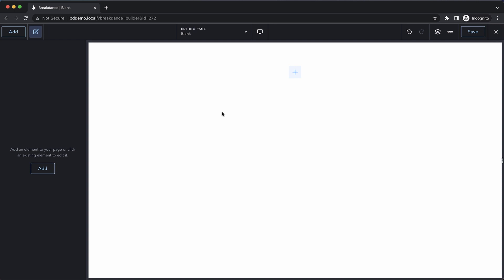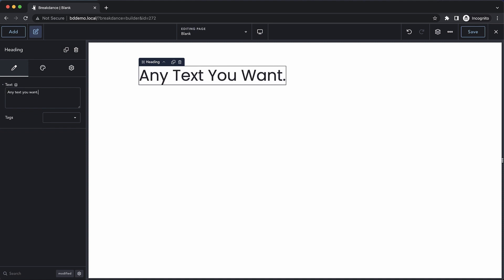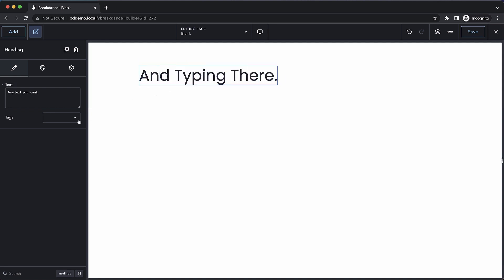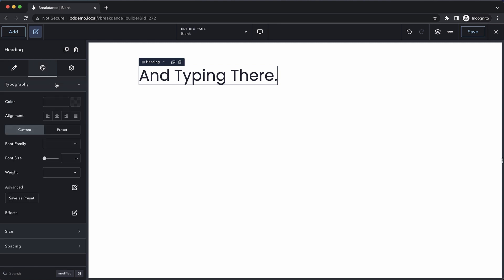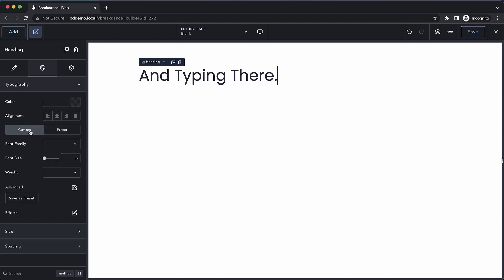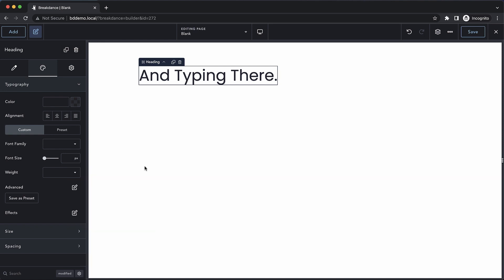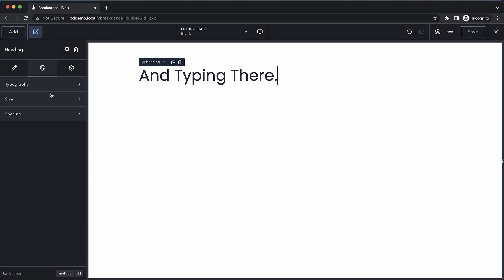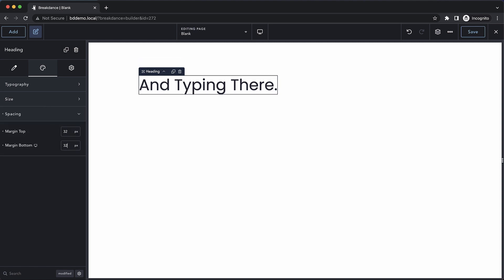Heading Element Overview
In this video, learn more about Breakdance's Heading element.